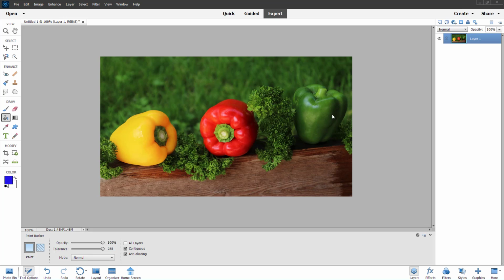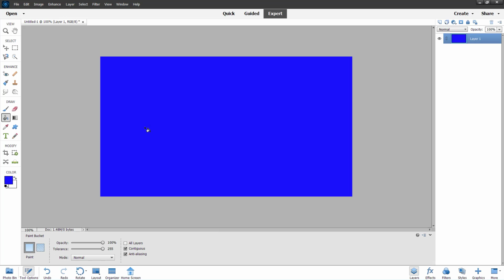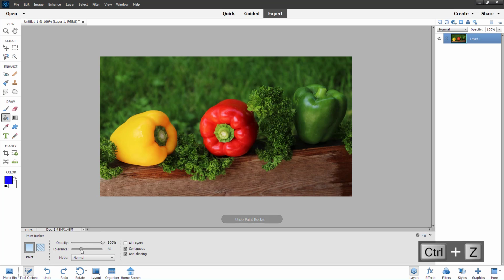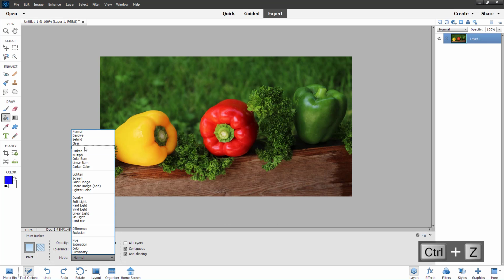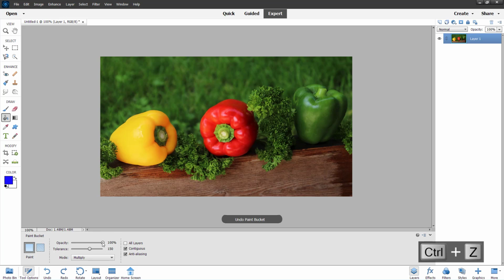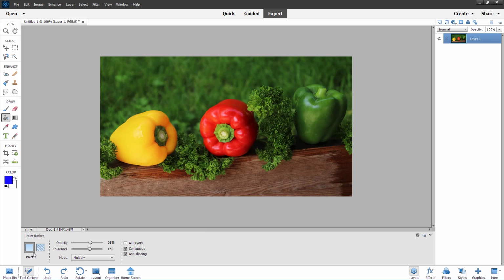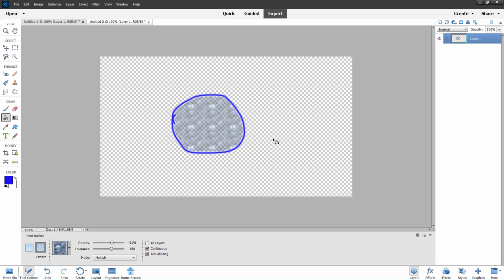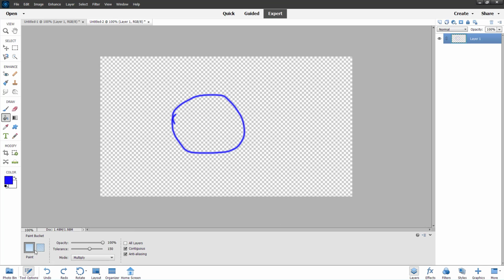Photoshop Elements Tutorial - Lesson 142 - Paint Bucket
In this tutorial, we will be discussing about Paint Bucket in Photoshop Elements